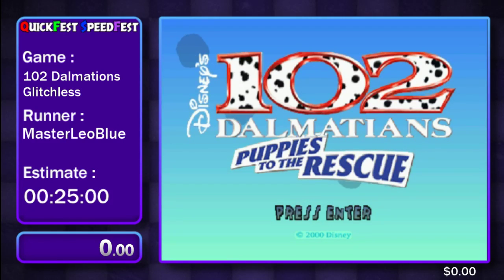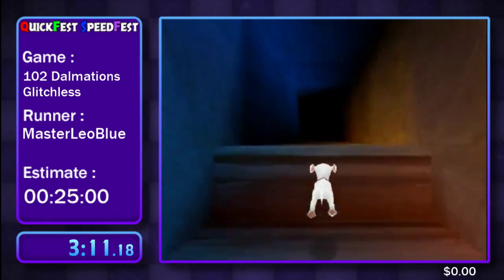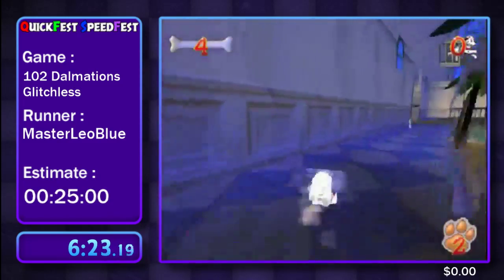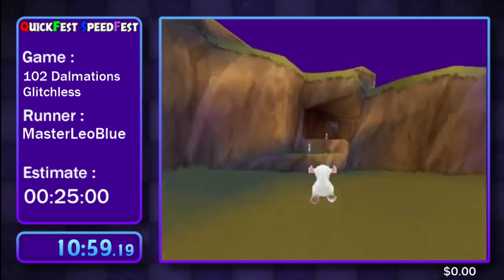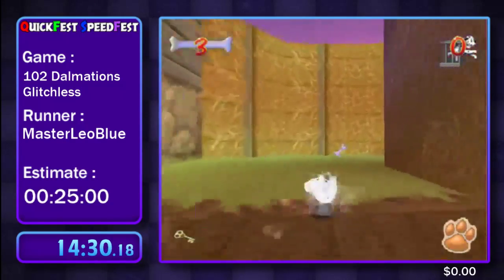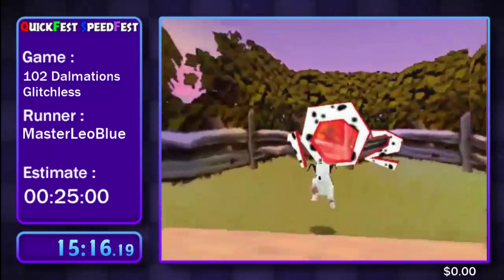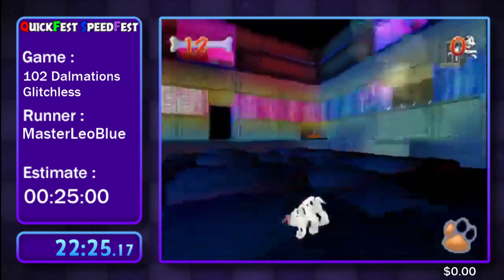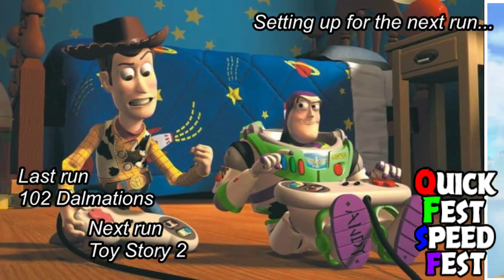102 Dalmations: Puppies to the Rescue by MasterLeoBlue - Mini-QuickFest SpeedFest #1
102 Dalmations: Puppies to the Rescue by MasterLeoBlue

This run was apart of Mini-QuickFest SpeedFest #1